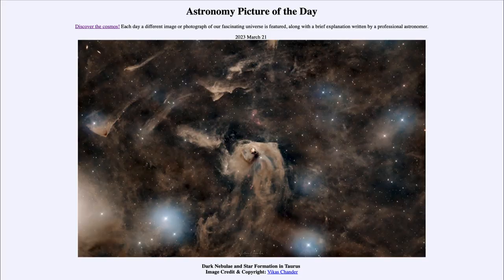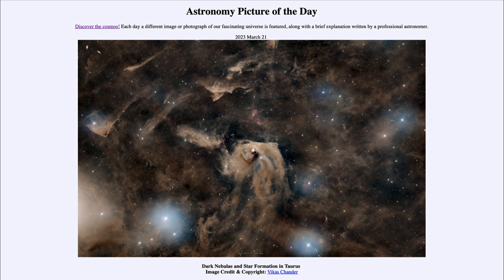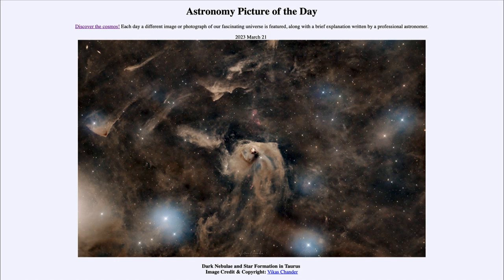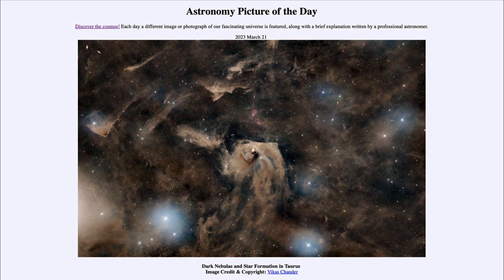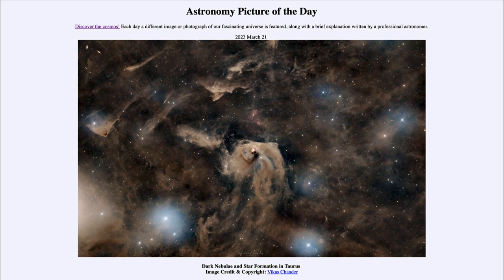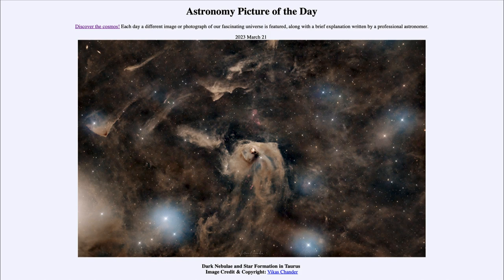2023 March 21 - Dark Nebulae and Star Formation in Taurus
In today's image, we see a part of the constellation of Taurus. We can see the very dusty region of star formation. Near the center is the variable star, T Tauri which is a young star and the surrounding nebula which have recently formed.